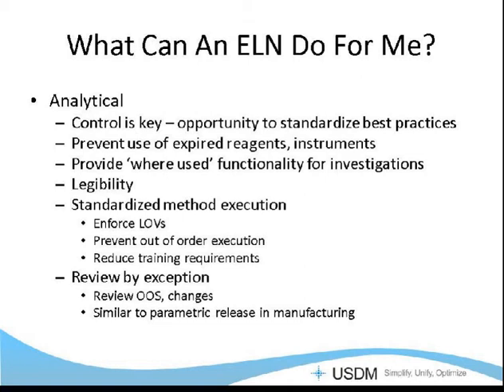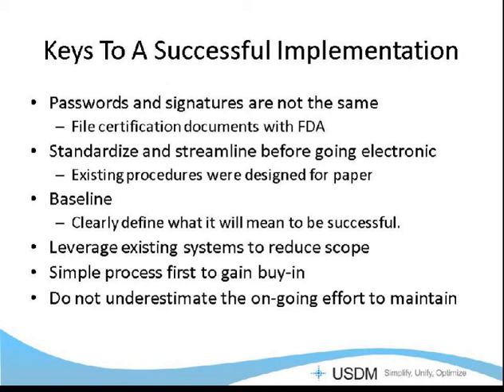Electronic Laboratory Notebooks for the Life Sciences, What You Need to Know. Recording 04052012